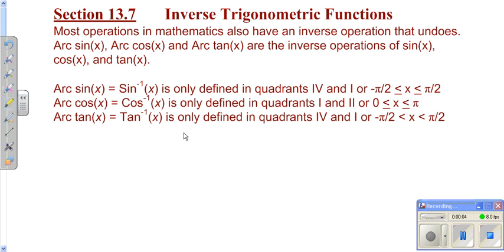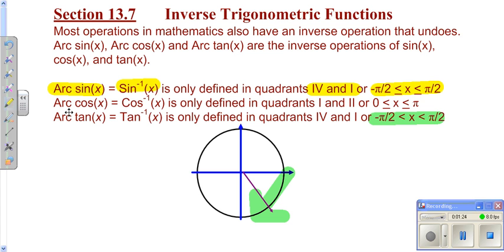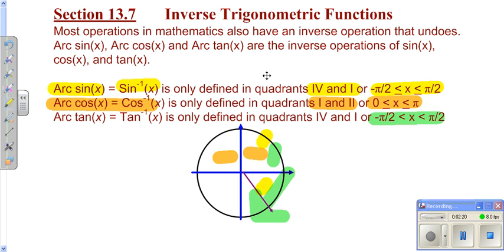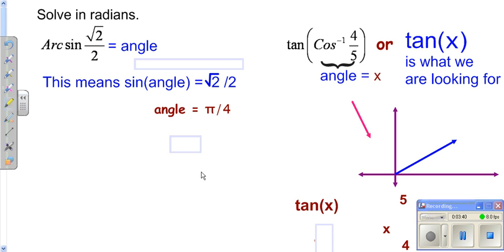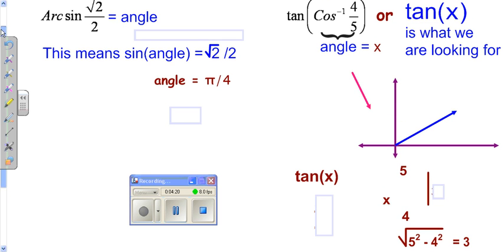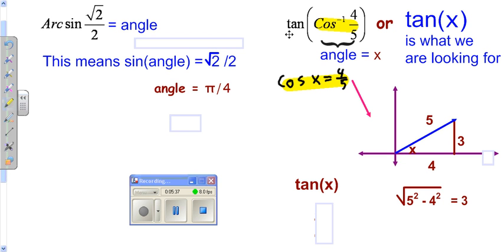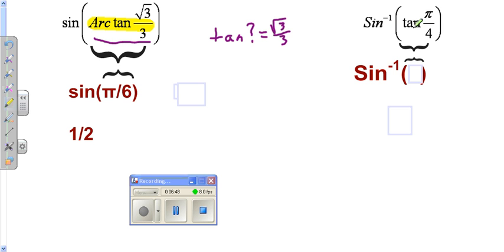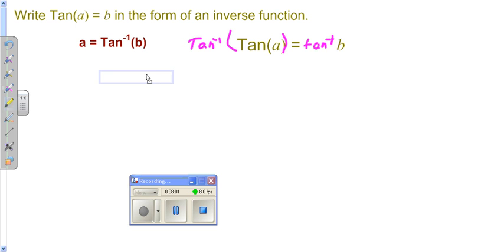Accelerated Algebra 2 section 13 7